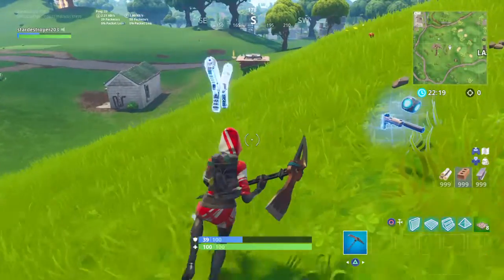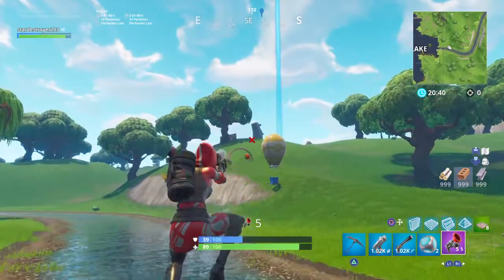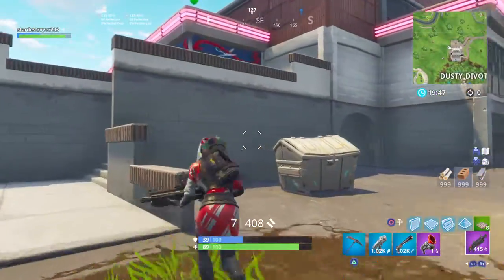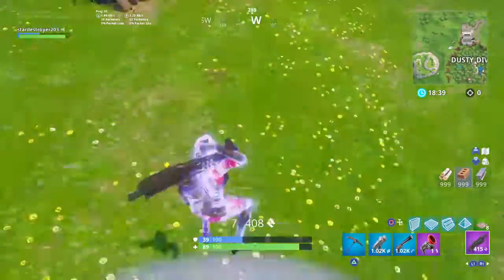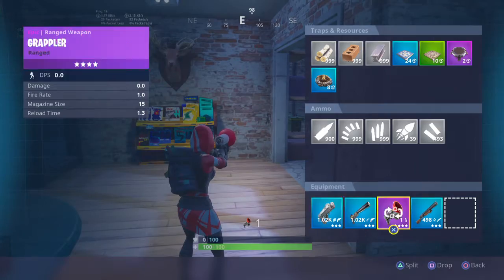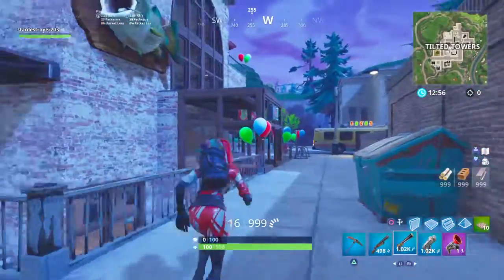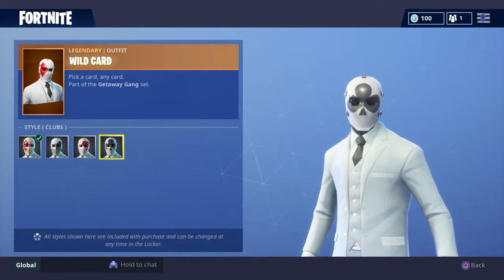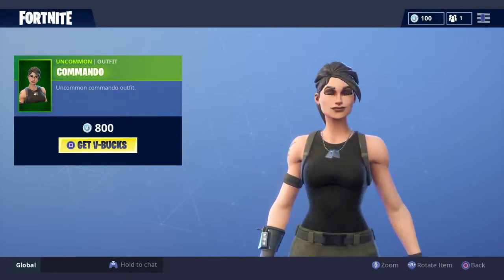Everything new in v.40